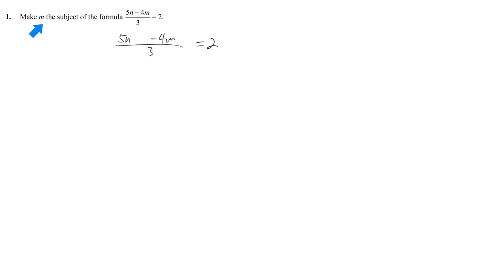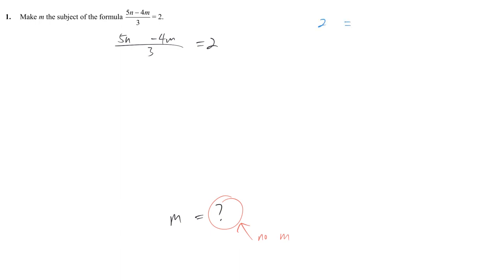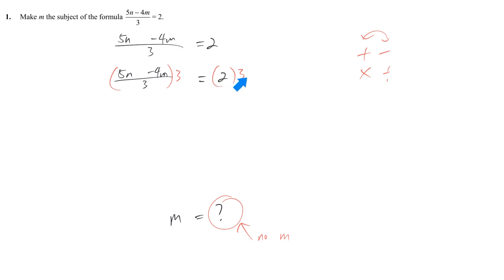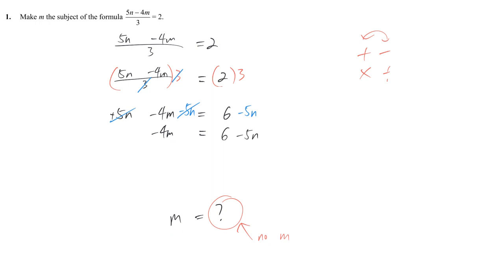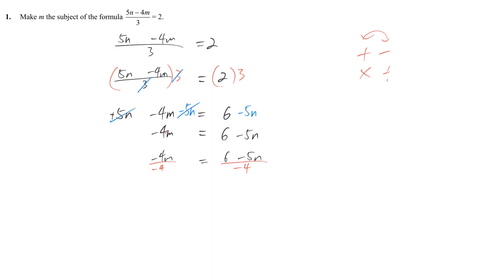Level 2 WS02 changing subject #01